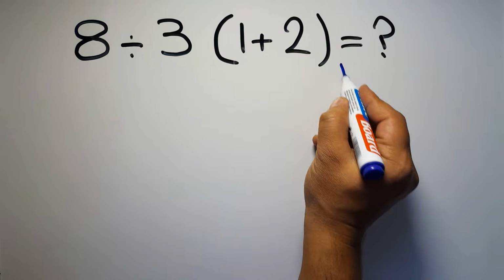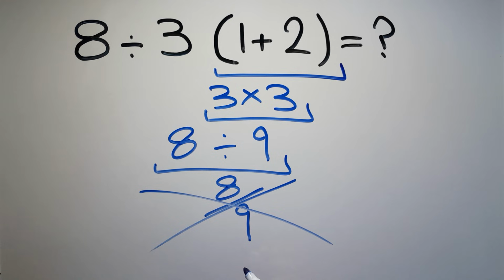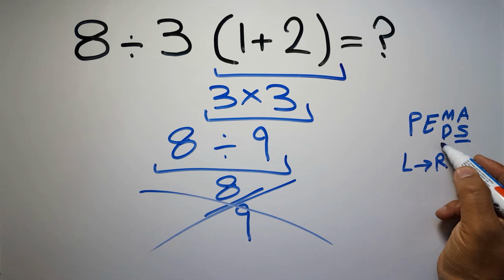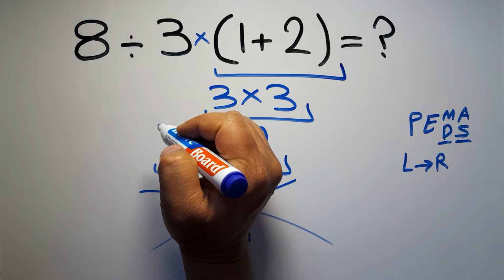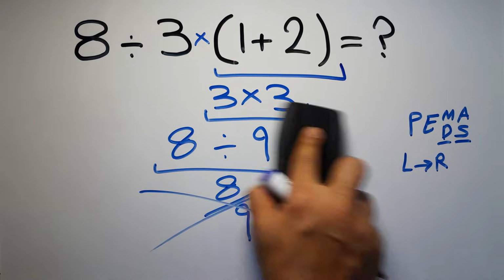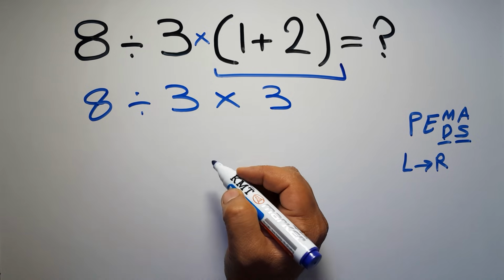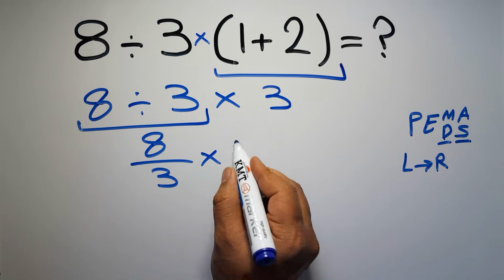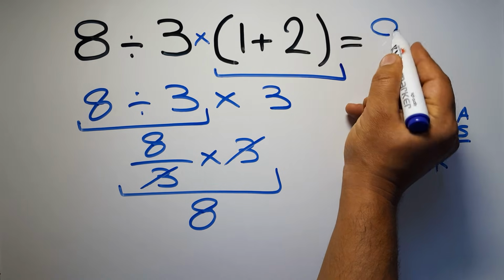Can You Beat This Math Challenge?